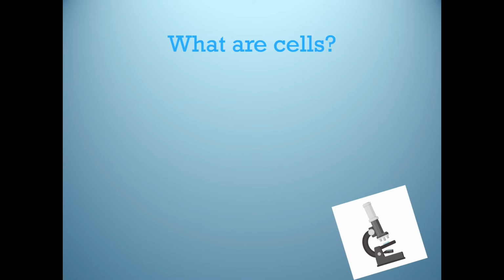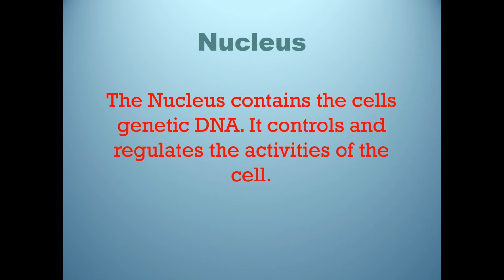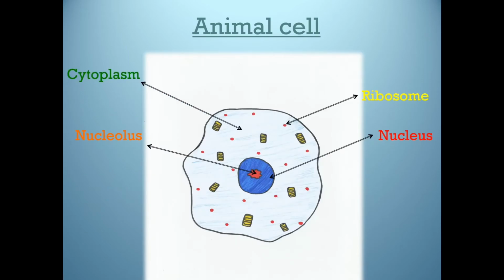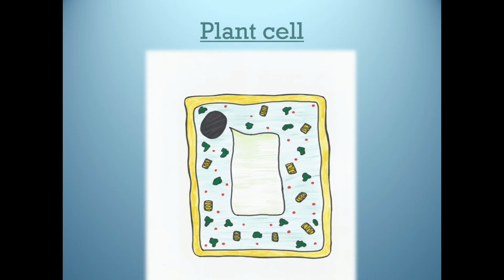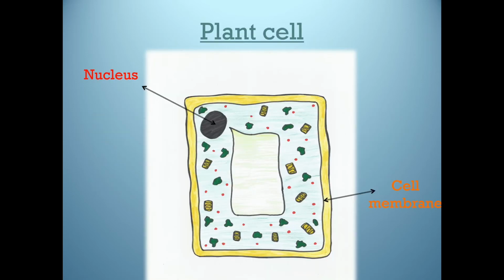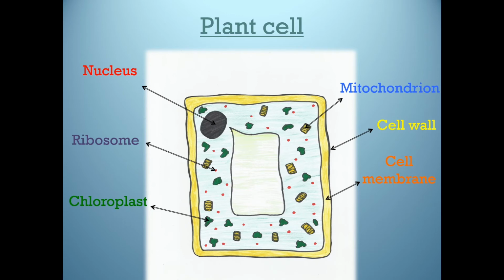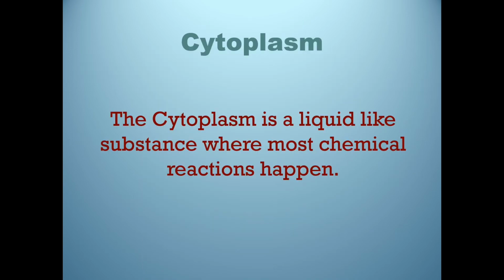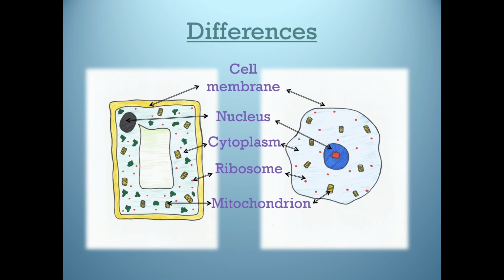Plant cell & Animal cell - Similarities & differences (Yr 7 - KS3)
As part as my year 7 curriculum, I have been learning the similarities and differences between a plant cell and an animal cell. I created a PowerPoint presentation and edited my work to make this video!
I hope this video helps you as much as it helped me !